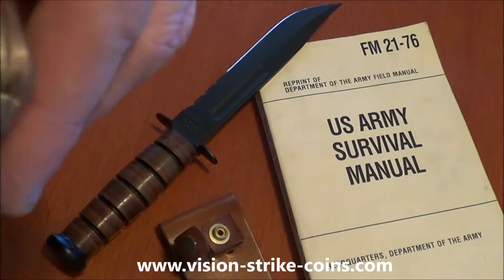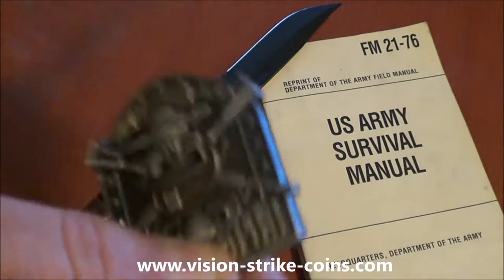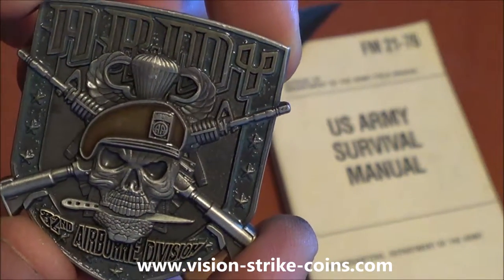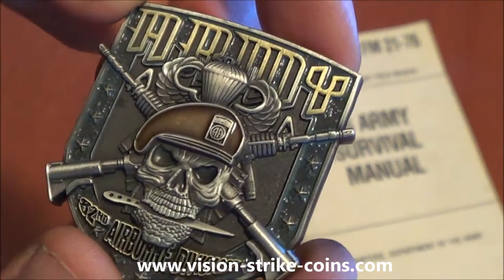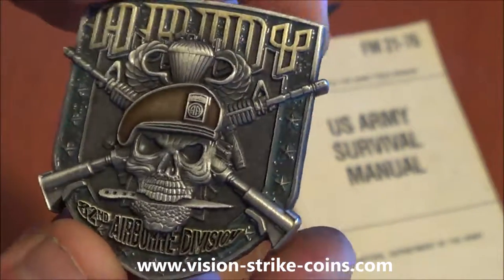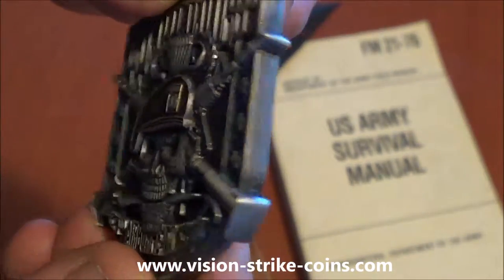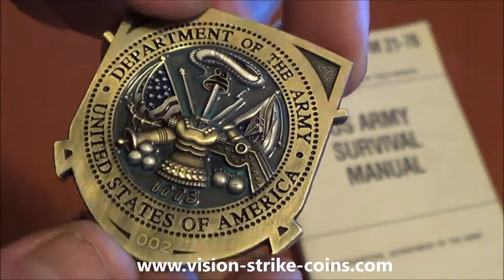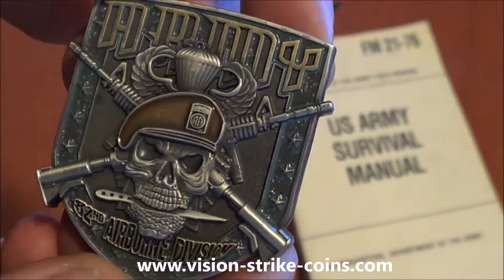US ARMY 82nd Airborne Coin